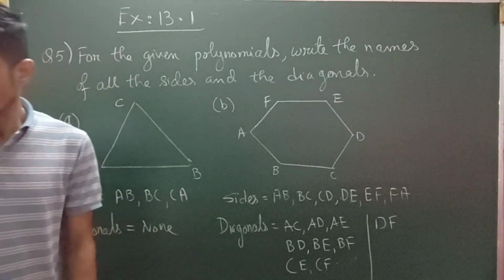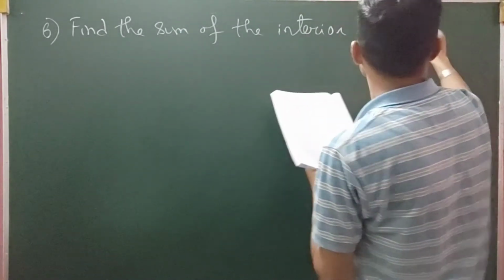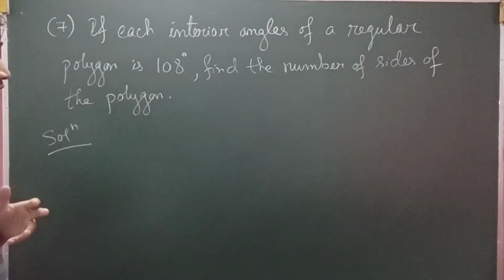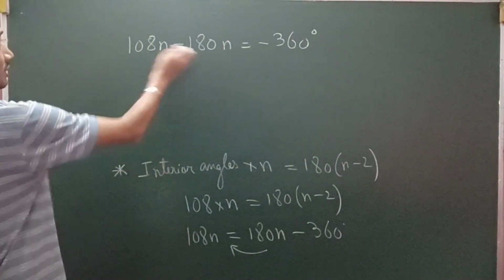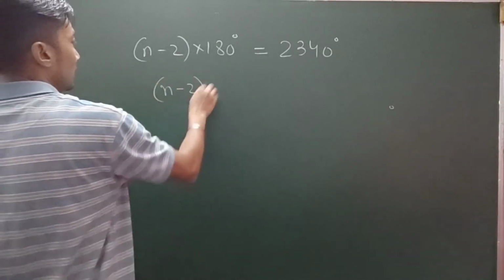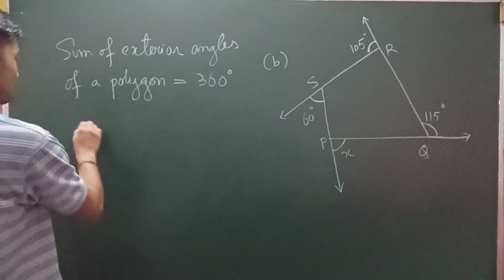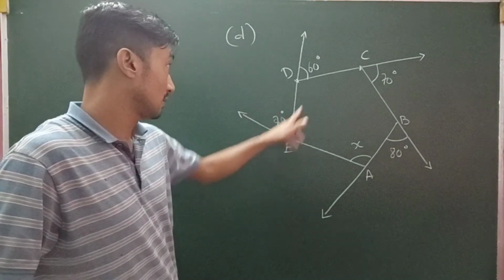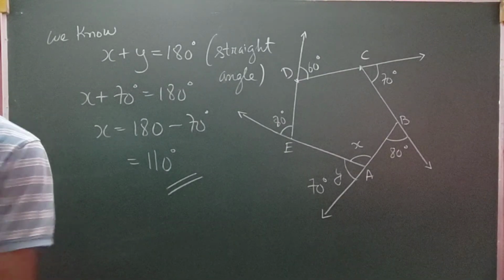Understanding Quadrilaterals - part 3 | Class 8 | Ex 13.1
Exercise 13.1 from The textbook Understanding Quadrilaterals by Progress publishers , first part solved.